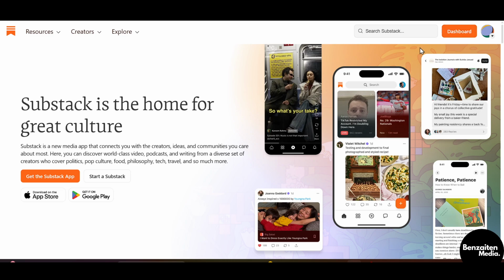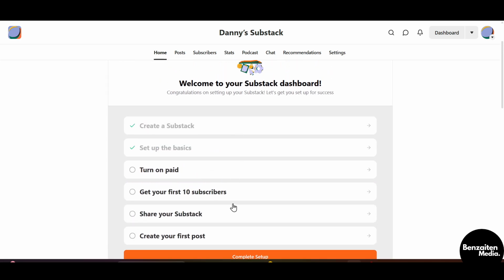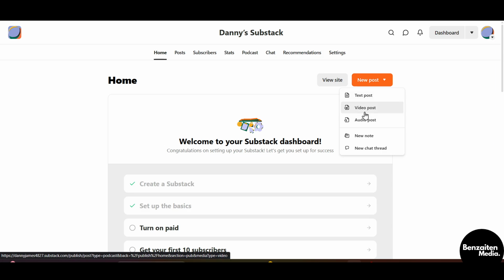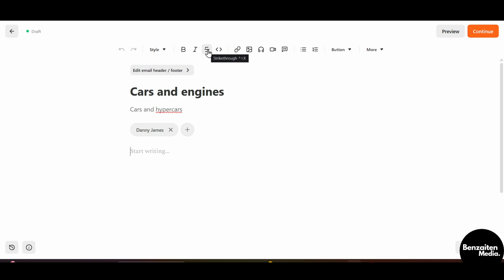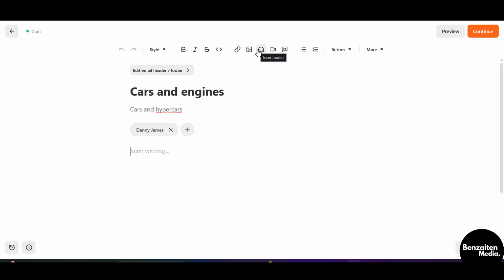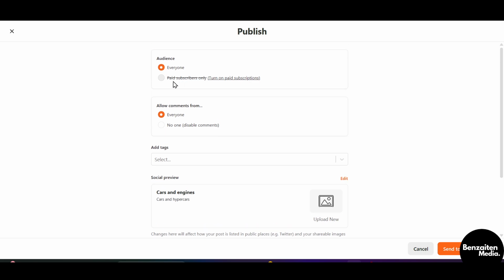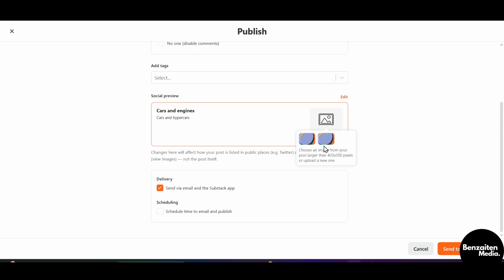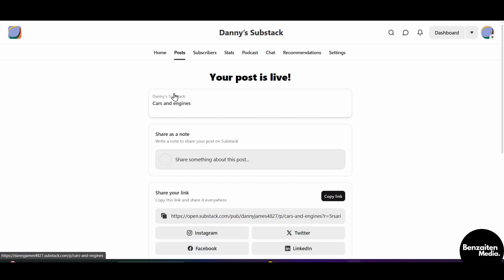How to Start Substack | Beginners Guide 2025 Full Tutorial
✍️ Ready to start your newsletter journey? This 2025 Substack Beginner’s Guide walks you through how to start a Substack newsletter — from setting up your account to publishing your first post and gaining subscribers!

Whether you're a writer, creator, or entrepreneur, this step-by-step tutorial makes it easy to launch your own publication with no tech skills required.

🔍 What You’ll Learn:
✅ How to create a Substack account
✅ How to customize your publication name, logo & welcome email
✅ How to write and publish your first post
✅ How to set up your email list & subscriptions

Sign up with your email or Google account

Choose a name for your publication

Customize your newsletter profile (logo, bio, about page)

Publish your first welcome post

🎯 Perfect For:
✔️ Beginners starting their first newsletter
✔️ Writers, bloggers, creators, and educators
✔️ Anyone wanting to monetize email content in 2025

🔔 Don’t Forget:
👍 Like this video if you're launching a Substack
💬 Comment with your newsletter name — let's support each other!